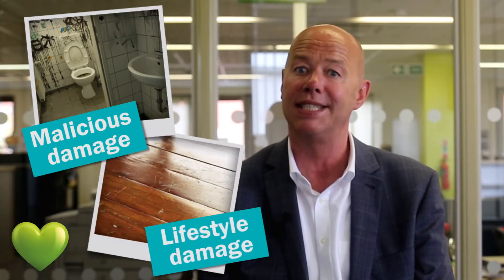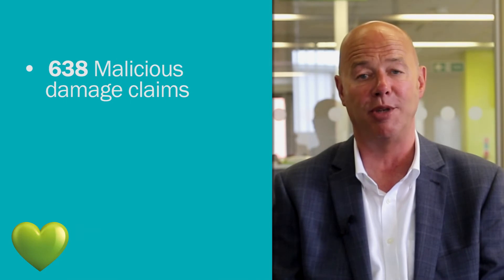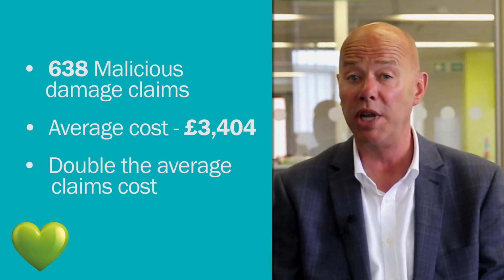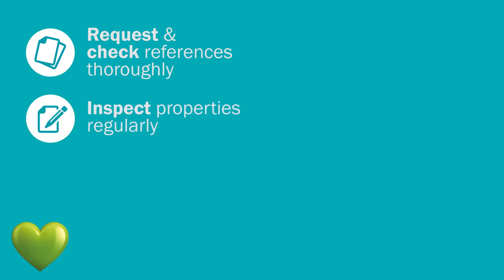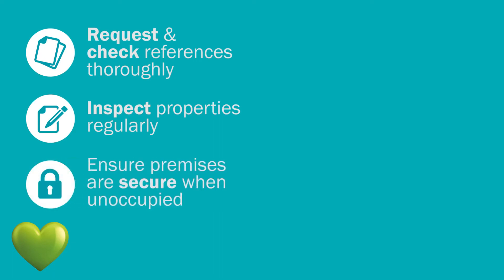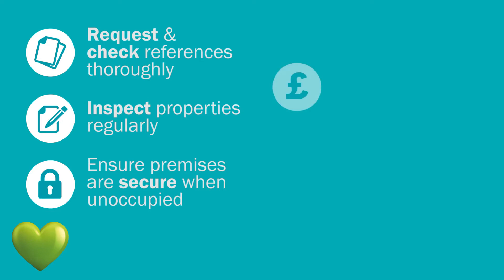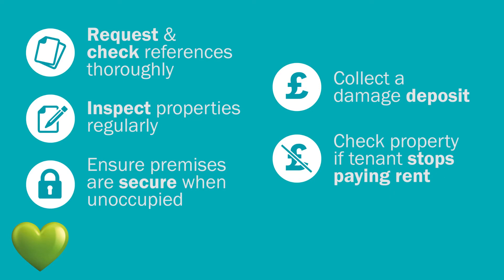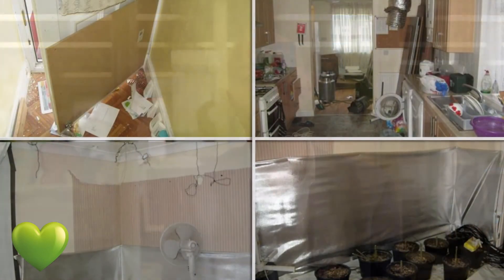Malicious Damage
Malicious damage is every landlord's nightmare where repairs and replacements costs can hit them as hard the bricks that built their property. We wanted to share a few methods to reduce the risk for both you and your customers and let you know why it pays to think ahead.

At LV=, we're committed to working with brokers and to support you in turning Malicious Damage scenarios into harmless attempts.